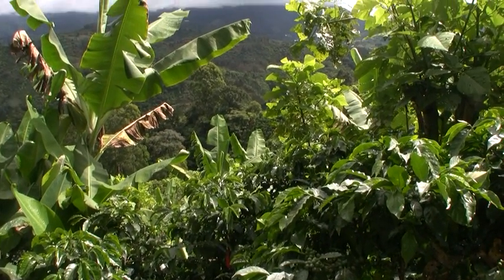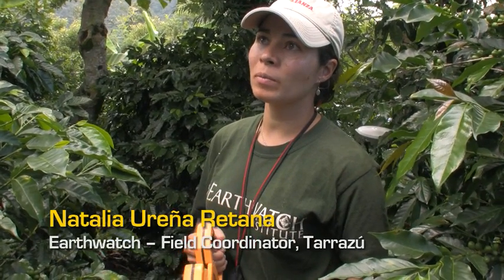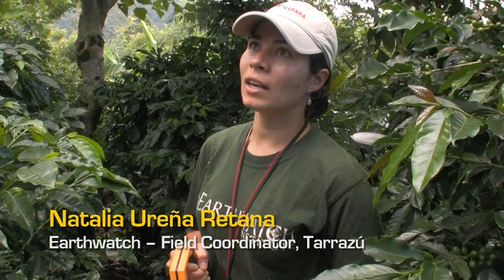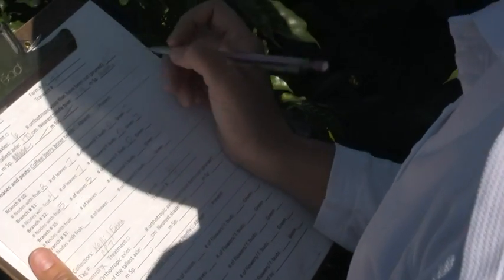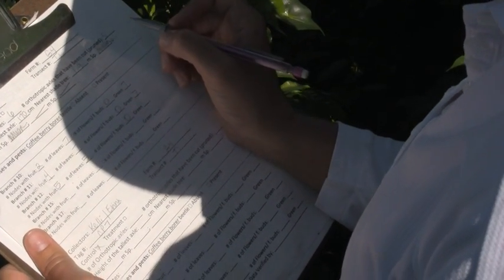Sustainable Coffee Project in Costa Rica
Farmers, scientists and volunteers discuss a project the studies sustainable coffee growing practices in Costa Rica.